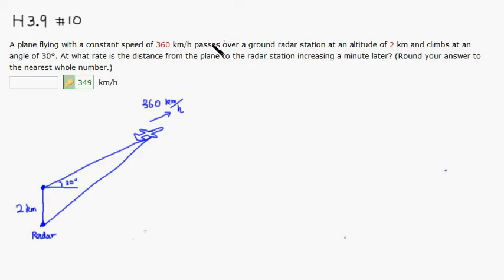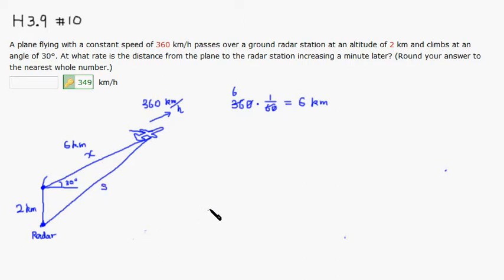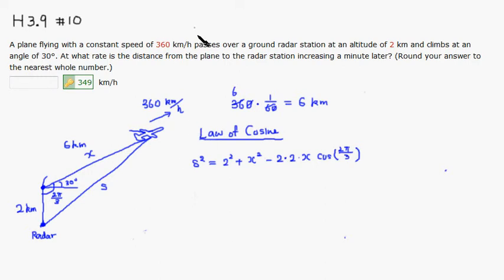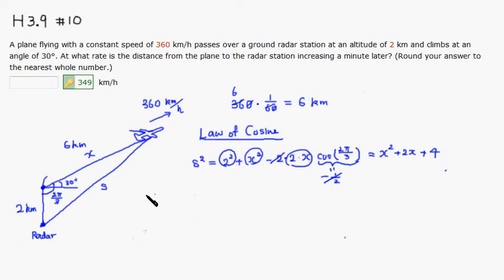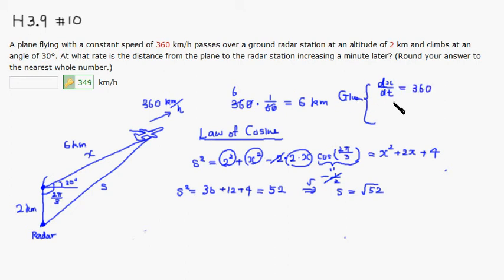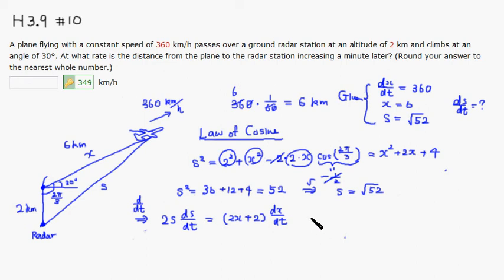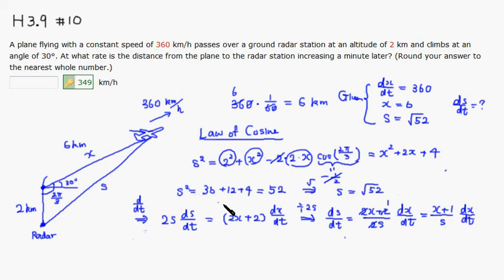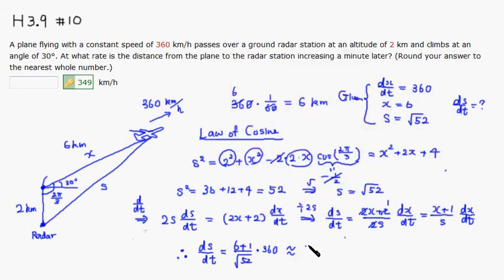m131 h3 9 10 f2012